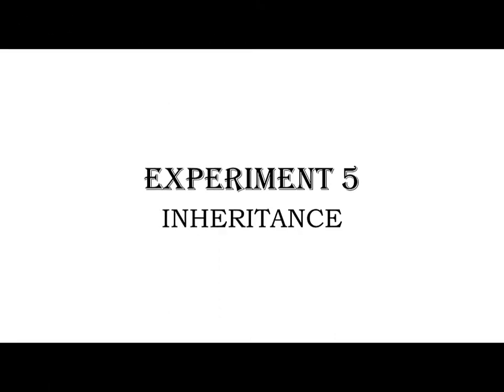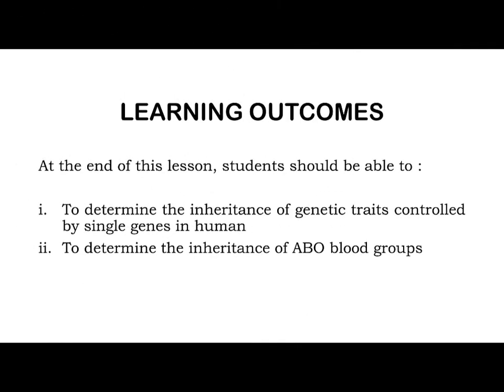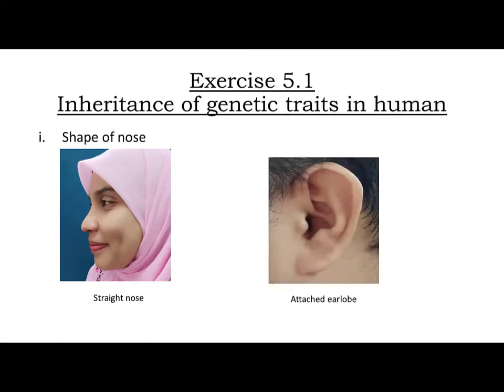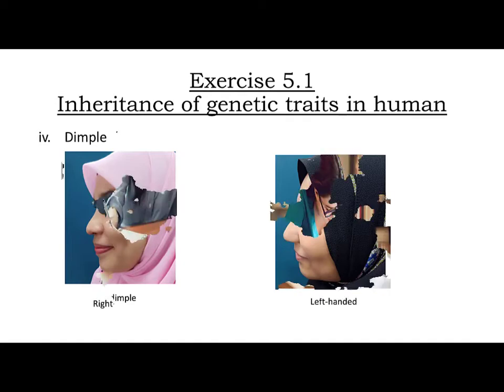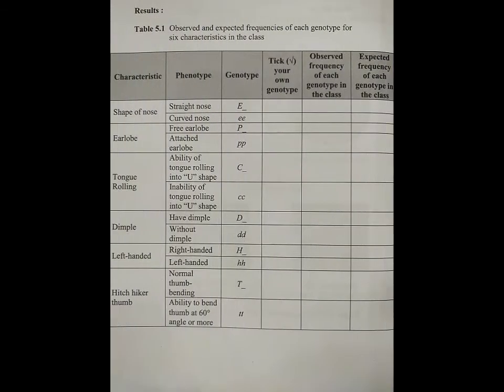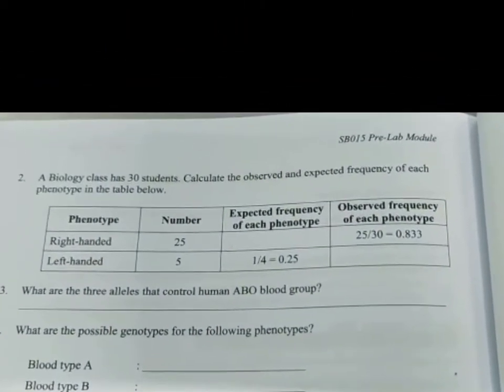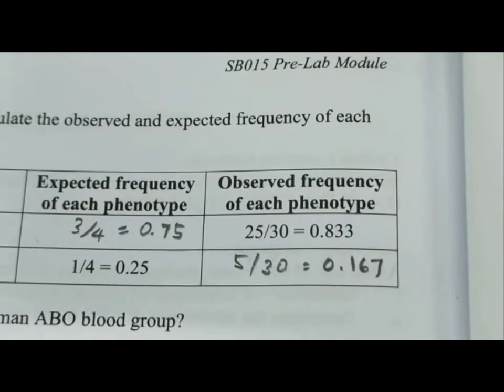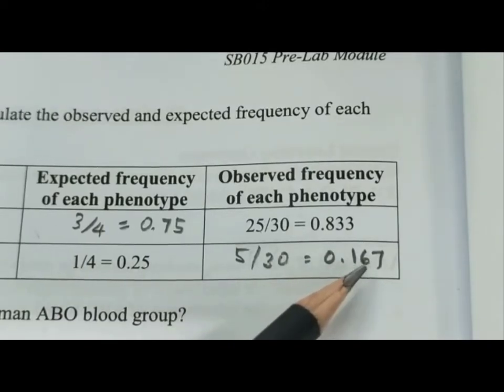Exp 5 Inheritance